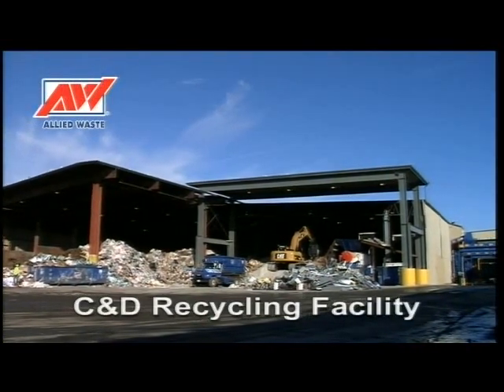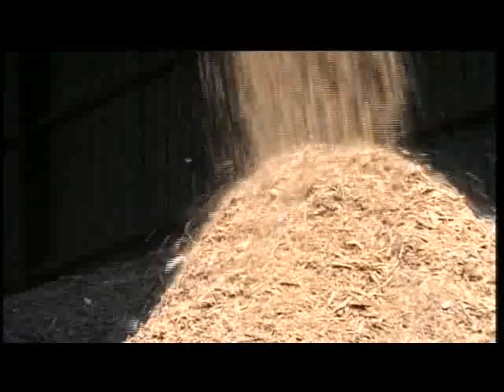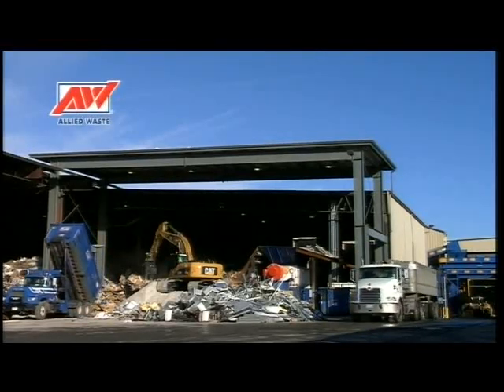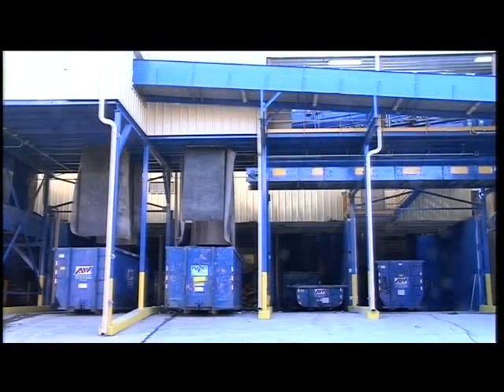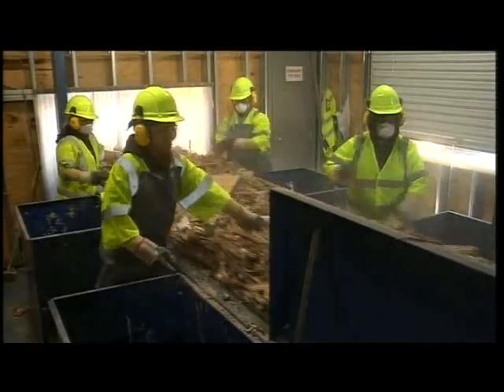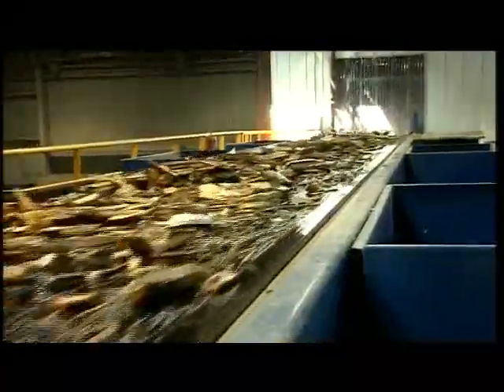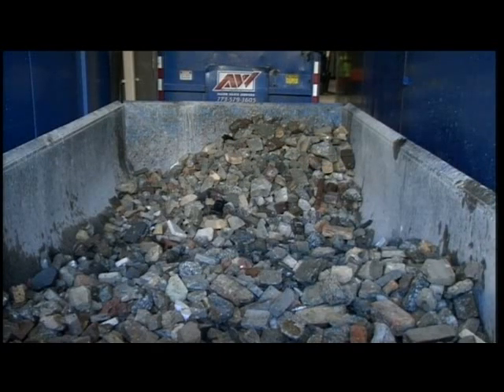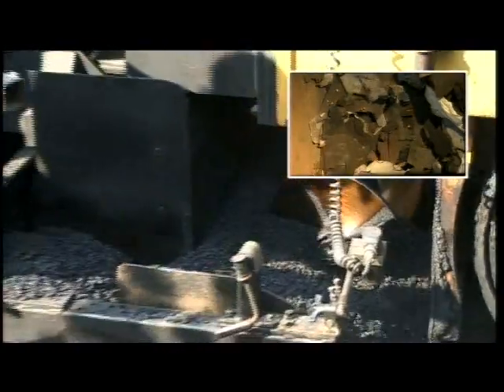Republic Services Chicago